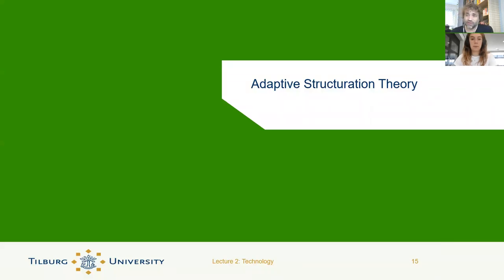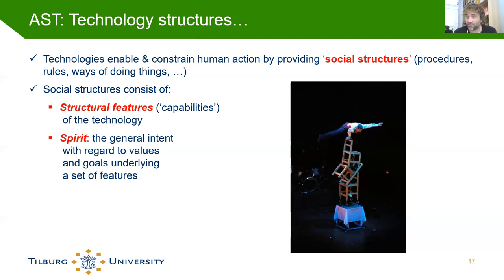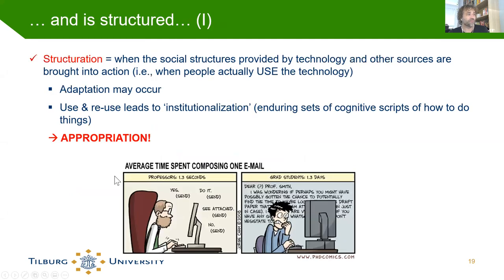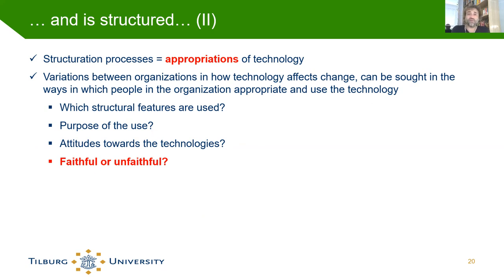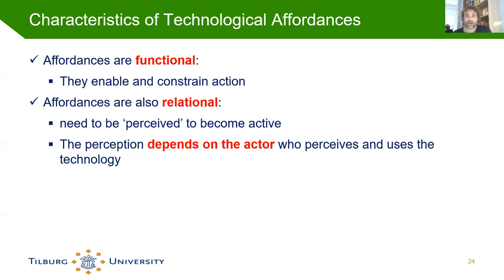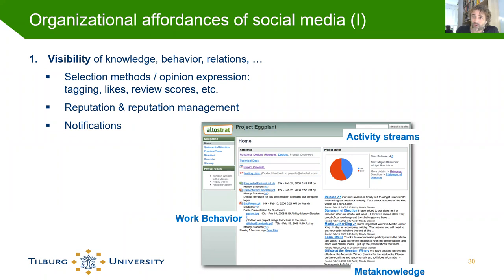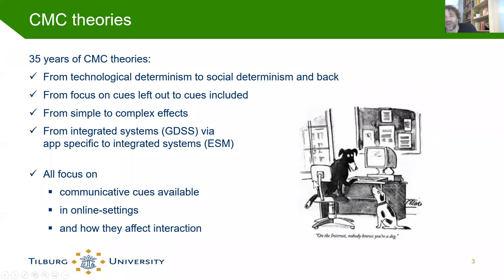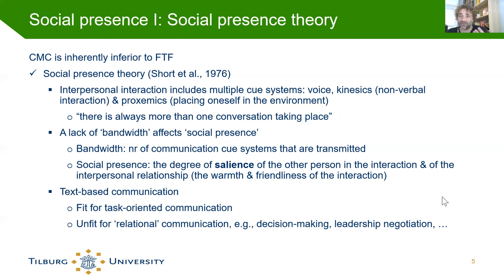Social Media at Work - Lecture 3 - CMC Theories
In the third lecture, we continue where we left off last Thursday and start with an explanation of Adaptive Structuration Theory and the Affordances of social media. In the remainder of the lecture, we make a start with discussing theories of Computer-Mediated Communication; a discussion that we will continue next week.

This lecture is part of the course Social Media at Work - Department of Communication and Information Science - Tilburg University, the Netherlands.